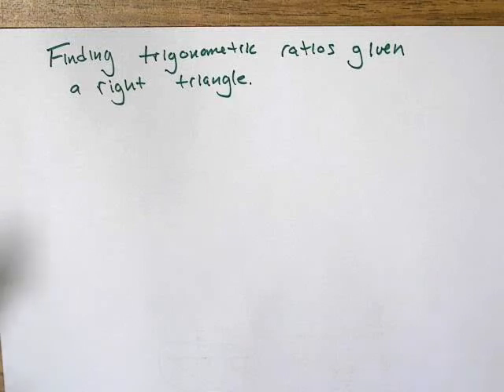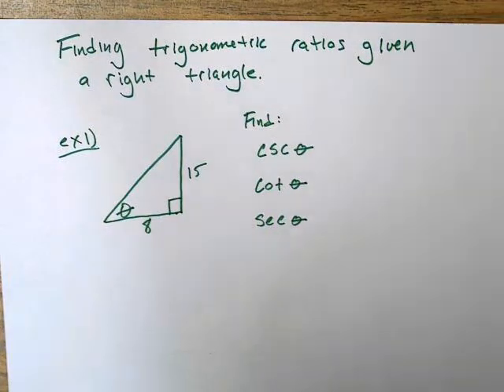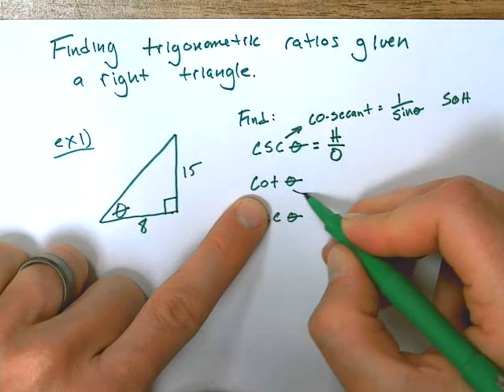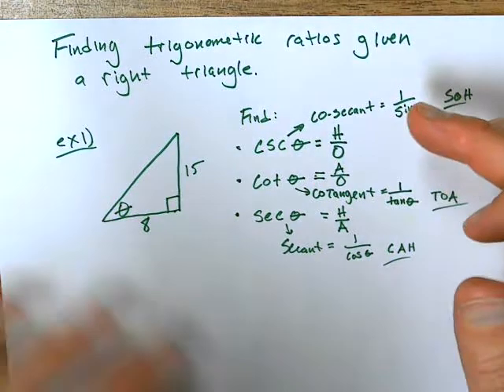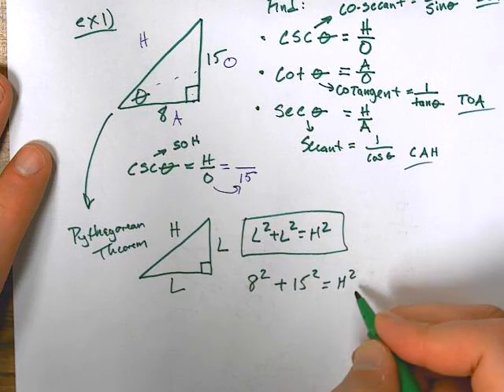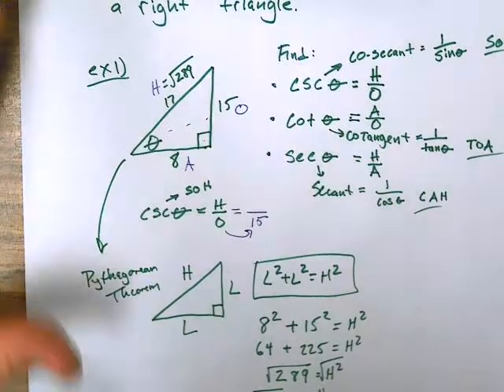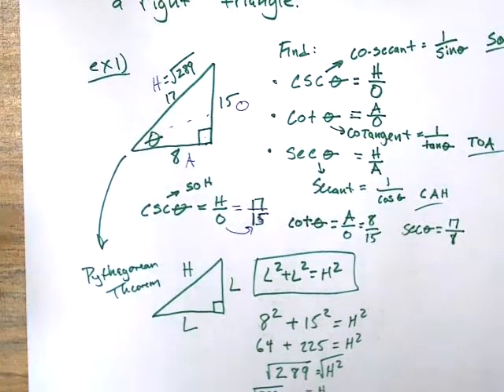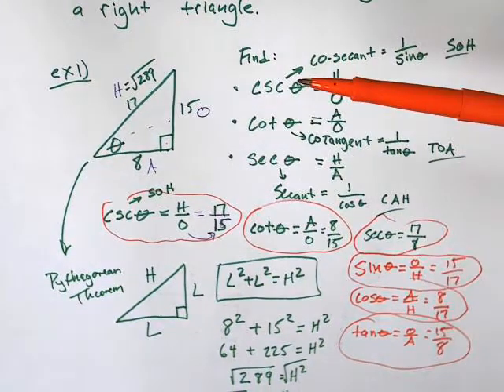finding trig ratios given a right triangle